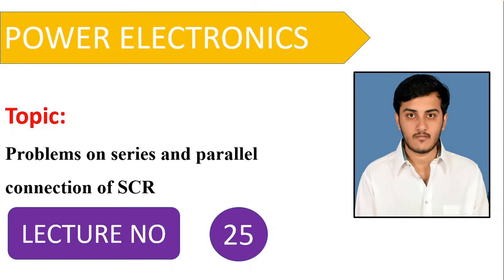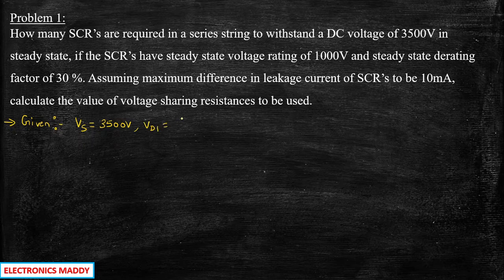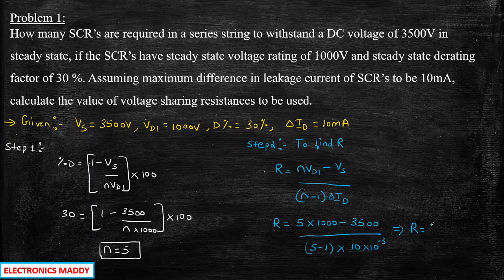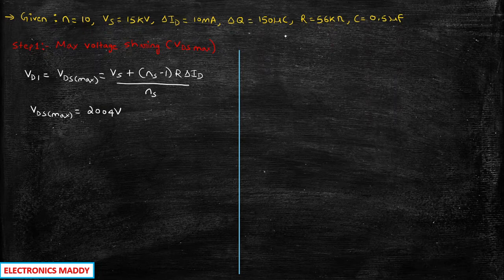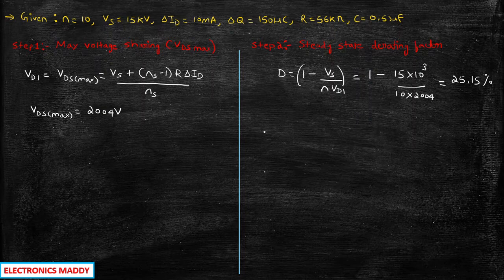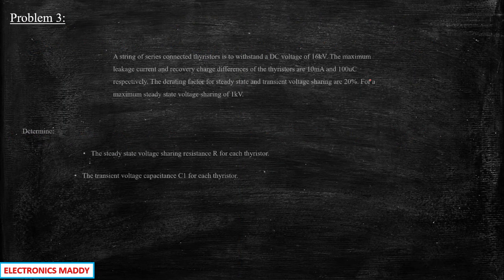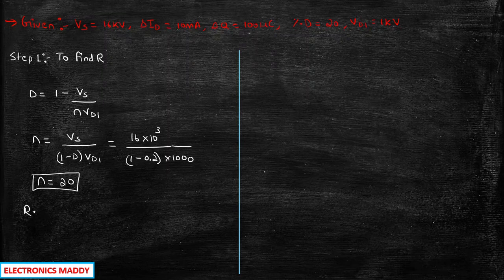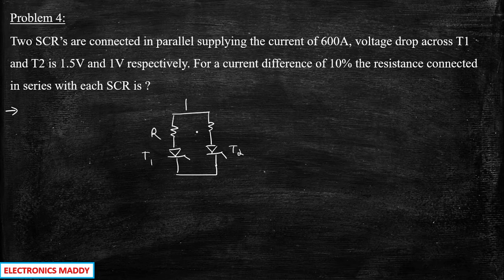Problems on series and parallel connection of SCR | Power Electronics | Lecture 25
In this video problems on series and parallel connection of SCR are solved.